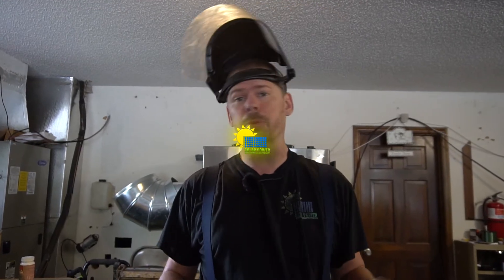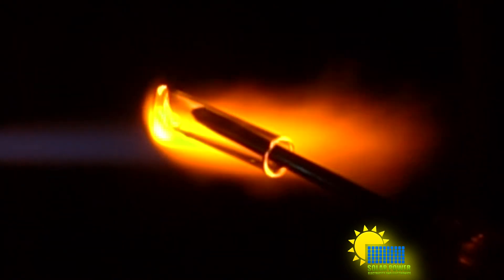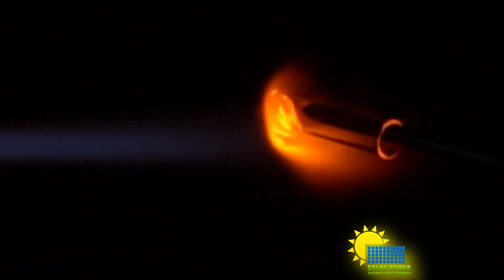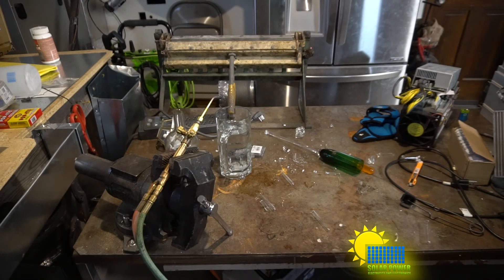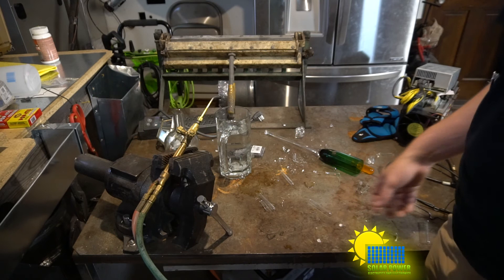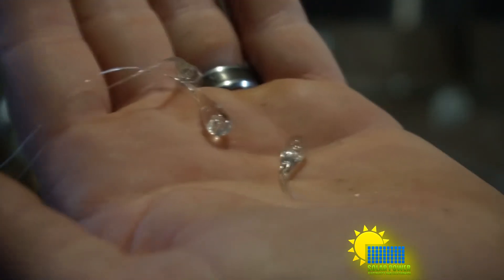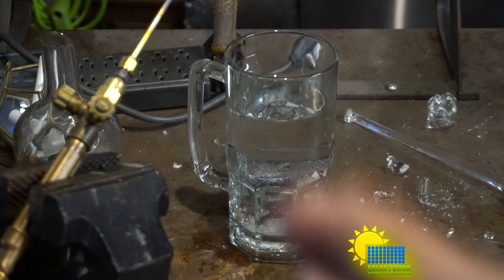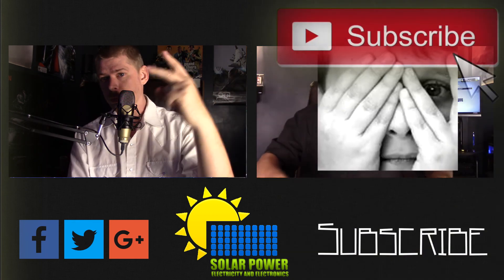How To Make A Prince Rupert's Drop